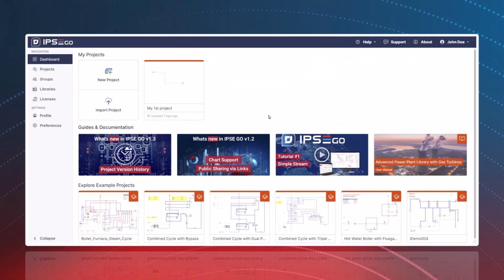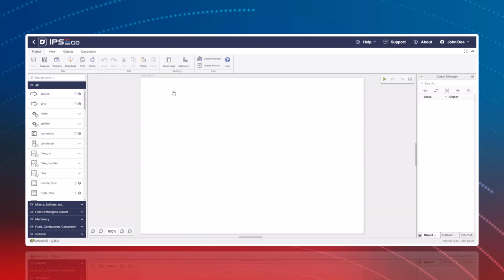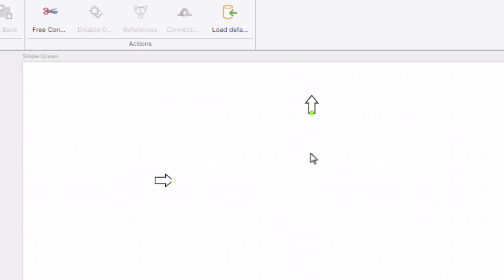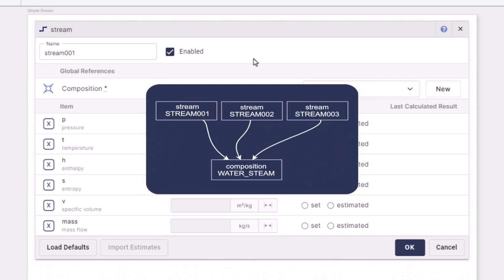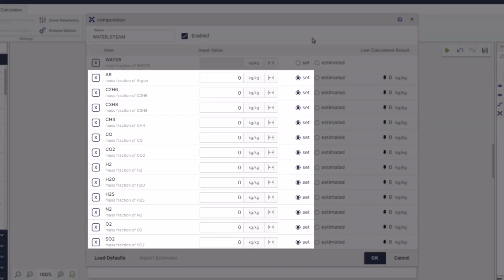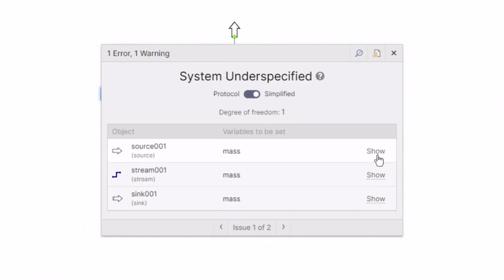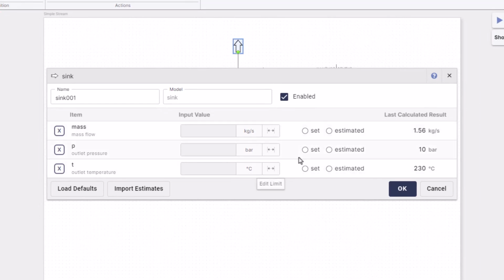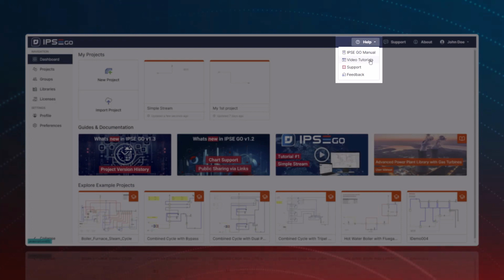Create Your First Simple Stream - IPSE GO Tutorial #1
In this example, you will create a source and a sink that are connected by a stream. You will learn how you define a chemical composition. You will also see how IPSE GO reacts on incorrect input. After you have created a new, empty project, you draw the scheme as shown.

IPSE GO is a cloud-based software for calculating heat balances and simulating processes. It comprises a set of software modules for creating process models for a wide range of applications and for utilizing these models throughout the lifecycle of process plants.

IPSE GO is a product of the Integrated Process Simulation Environment - IPSE. The state-of-the-art heat and mass balance simulation software IPSEpro is a well-known and industrial wide used tool for over 25 years. All the steps explained in this video can be similarly used in IPSEpro.